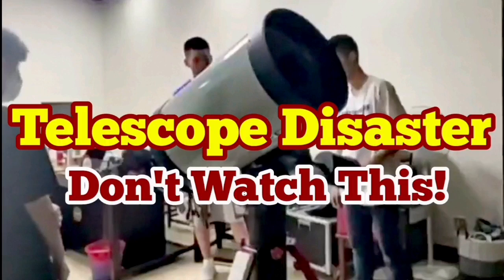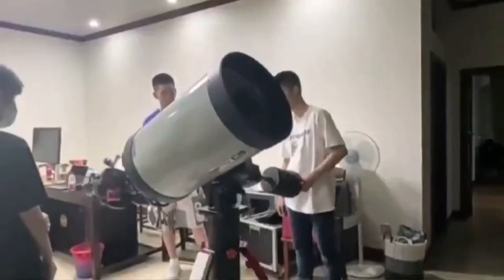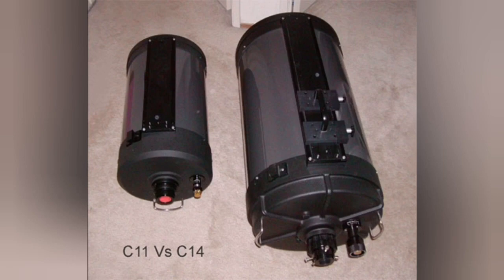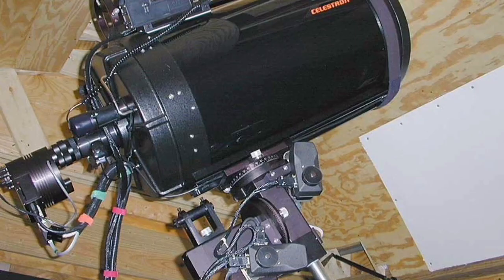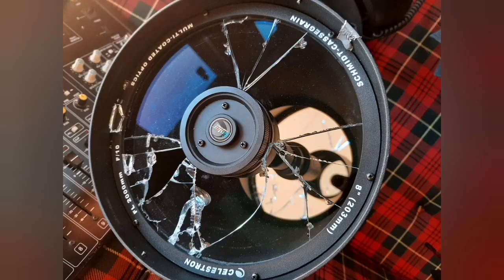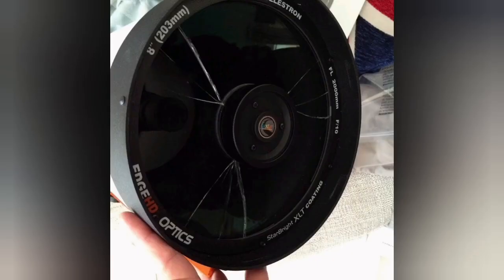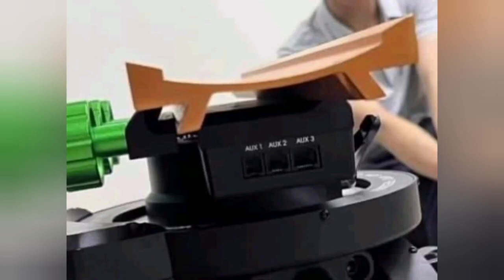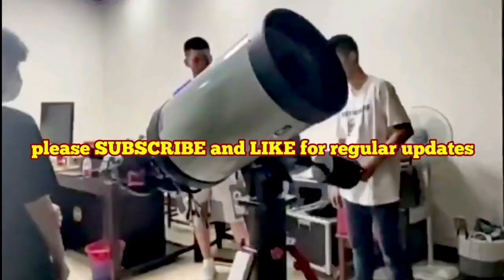Don't Watch This Huge Celestron 14 Inch Schmidt-Cassegrain Telescope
The Losmandy dovetails have very shallow grooves and are not adequate for holding such an impressive heavy telescope. I think they could sue Losmandy if it was in America.